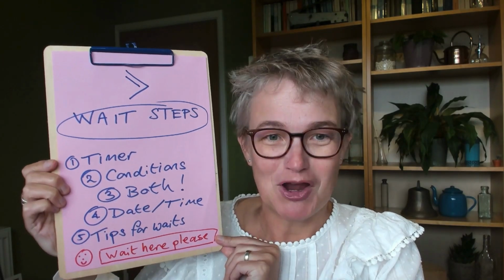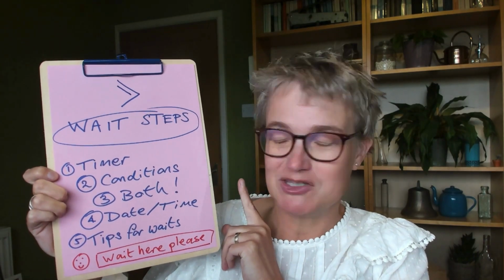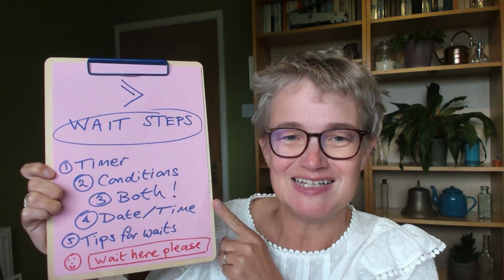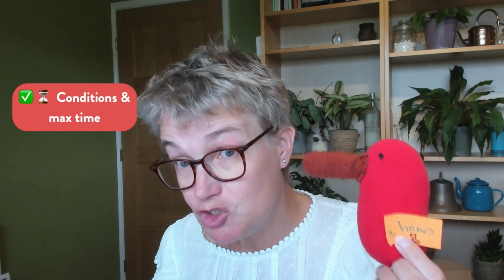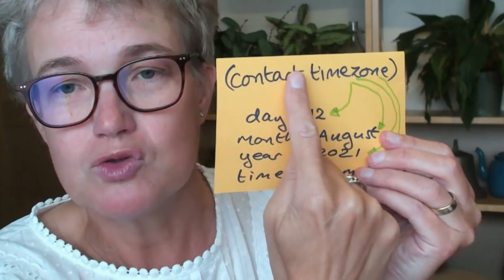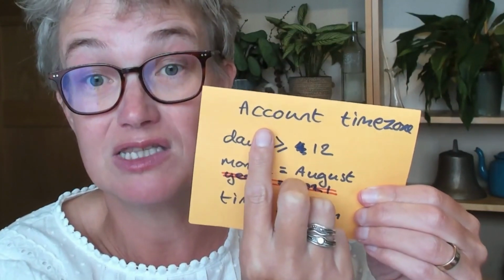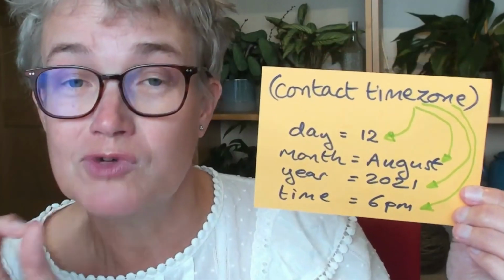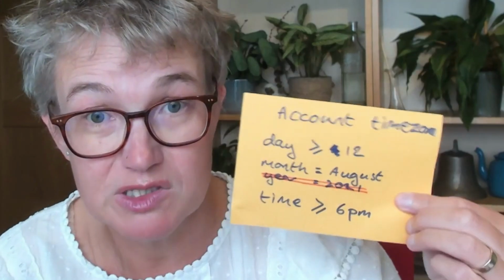How to use WAIT steps in ActiveCampaign automations: Perfectly timed emails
In this video I'm sharing how to use wait steps in ActiveCampaign automations to control when emails are sent for each contact.

You want your leads & customers to get emails at exactly the right moment for them on their journey with you - so they feel super-special and are more likely to buy from you again and again.

So let's talk about the different ways Wait steps can be used to control the timing of emails in ActiveCampaign automations.

Watch for Kay Peacey's expert tips on using Wait steps to control timing as contacts pass through ActiveCampaign automations.

Grab the FREE Accelerated ActiveCampaign mini-course - a fast fun tour of the best bits of AC - including wait steps